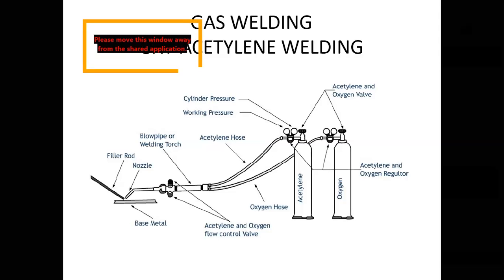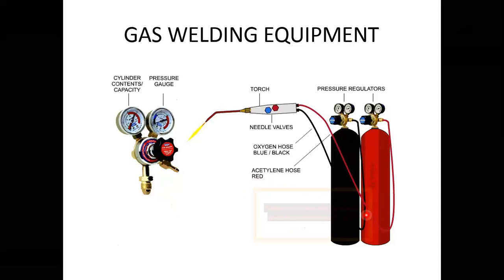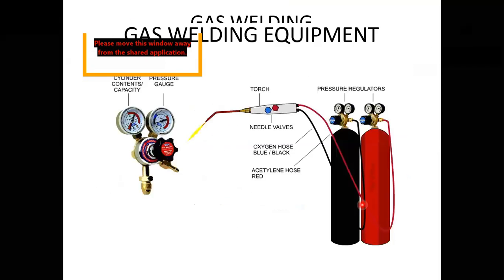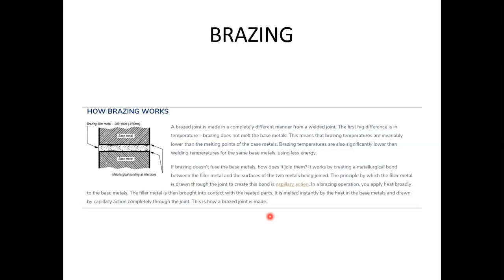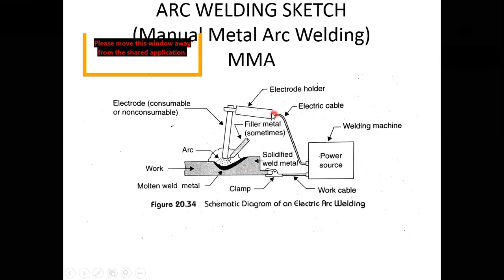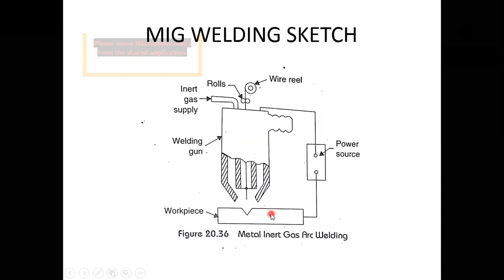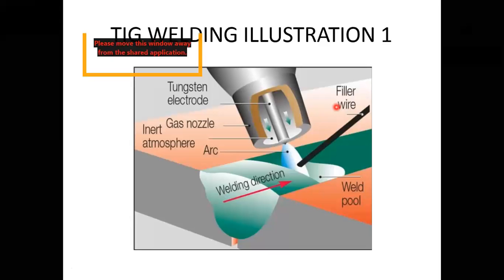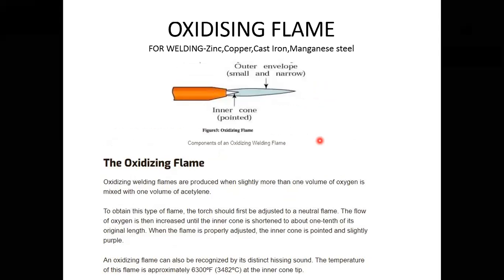Metal Joining Processes Part 2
This tutorial gives details of metal joining processes supprted vodeos and sketches.
Soldering,Brazing and Welding processes also discussed.
Arc welding,MIG welding,TIG welding and Oxy-Acetylene welding  are covered.